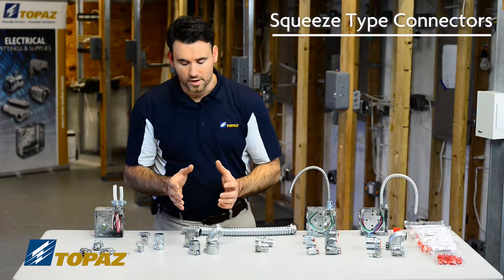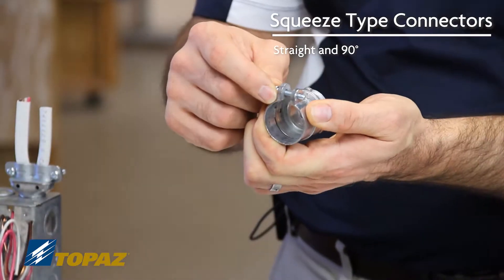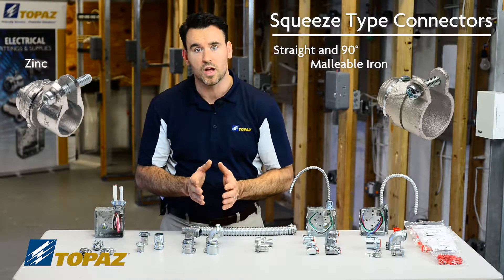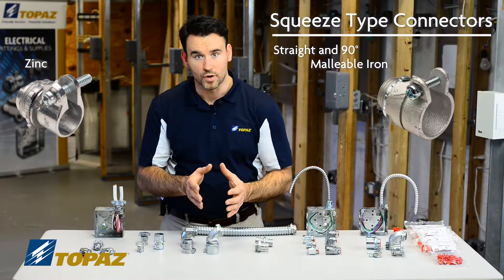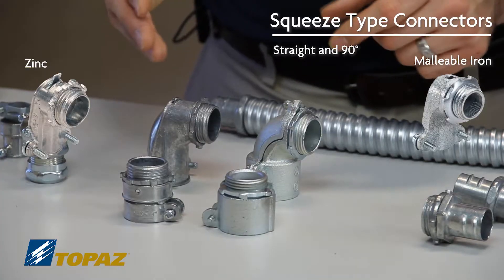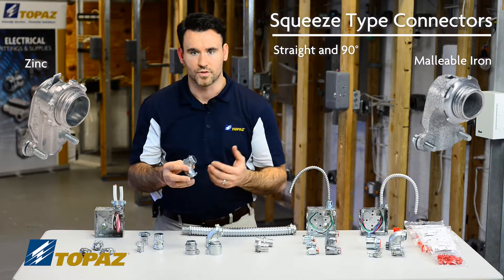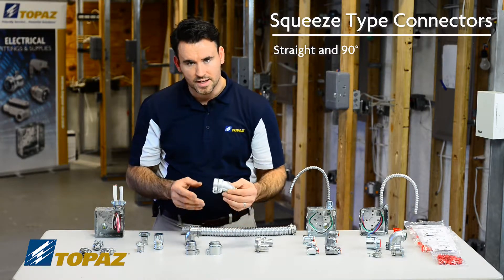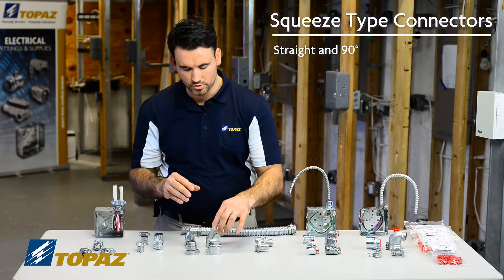Squeeze Type Flex Connectors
Squeeze Type Flex Connectors, is part of Topaz's "Essential Knowledge" series of training videos. This video explains what squeeze type flex connectors are and how they are use in the building of a flex raceway.